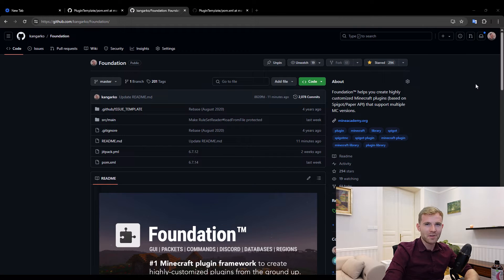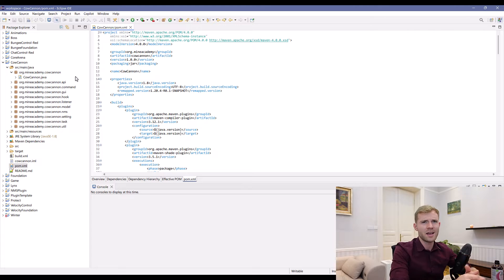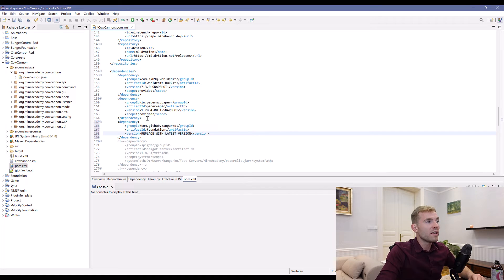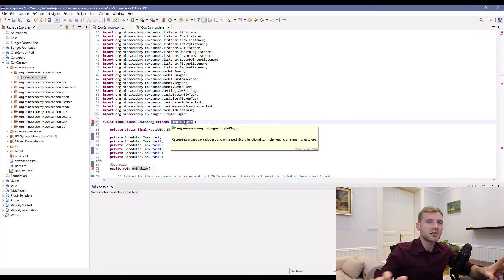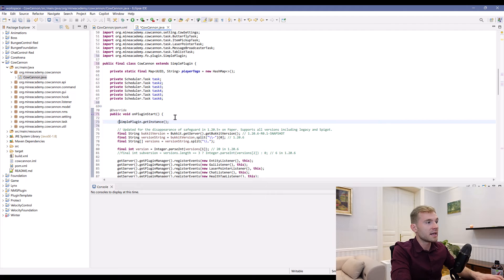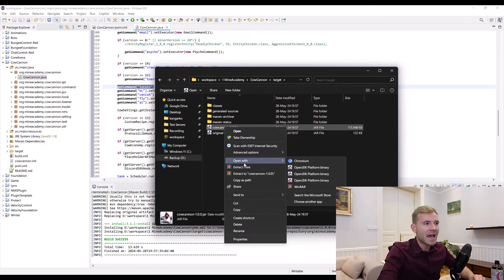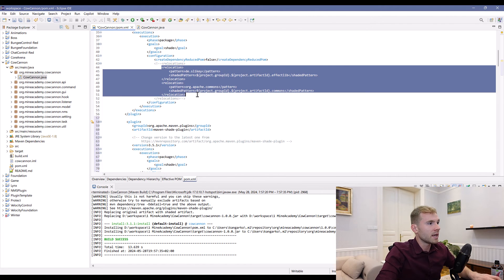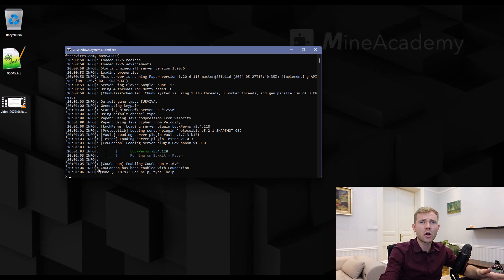How to install Foundation for fast Minecraft plugin development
In this video, we'll cover how to make your Minecraft plugins use Foundation.

Foundation is a Minecraft plugin development framework which lets you write Minecraft plugins for Bukkit/Spigot/Paper much faster.

It contains a GUI system (which I'll show in the next video), a command system, cross-version Minecraft compatibility (1.7.10-latest) and a ton of simple, utility classes.